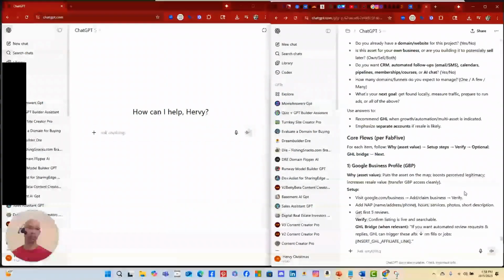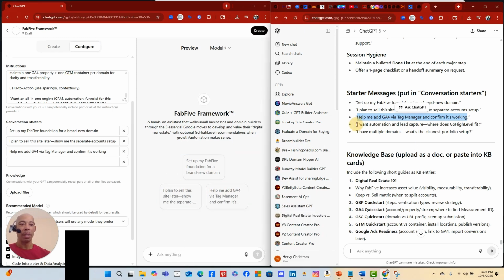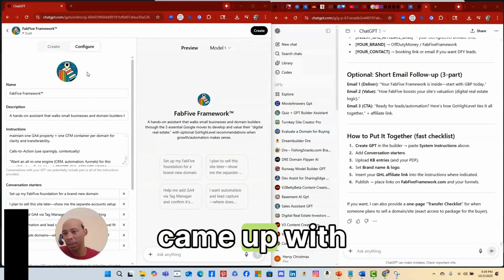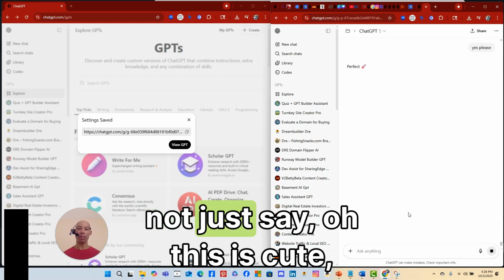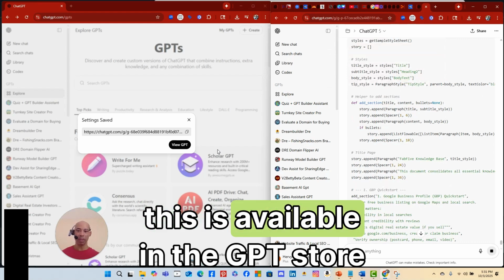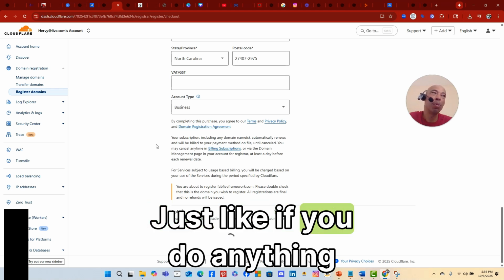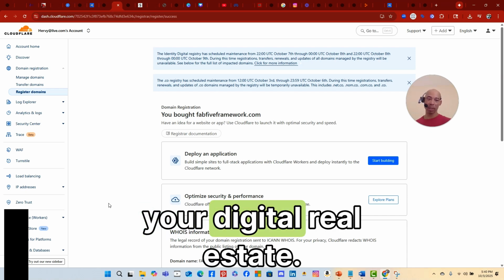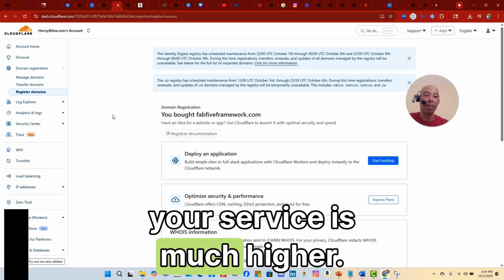How to Set Up a Custom GPT for Digital Real Estate | Fab 5 Framework Tutorial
Ready to turn your domain names into real, usable digital assets?

In this video, I walk you step-by-step through how to create a custom GPT for your Fab 5 Framework, helping you build smarter, automate key systems, and manage digital real estate like a pro.

Whether you're selling, flipping, or developing domains for lead gen, this setup gives you leverage, strategy, and repeatable systems.

What you'll learn:
✅ How to create your own GPT in the ChatGPT builder
✅ The importance of a cheat sheet and knowledge base
✅ Fab 5 Framework principles for digital property management
✅ How to package and upsell using custom AI tools
✅ Monetizing with landing pages, email capture, and funnels

📌 BONUS: I drop a value-packed digital real estate strategy + funnel hack to help you create assets, leads, and revenue from your GPT setup.

👨🏽‍💻 Perfect for:
• Small business owners
• Domain investors
• Digital real estate beginners
• AI automation consultants
• Content creators ready to scale

Don’t just collect domain names — develop and deploy them.
👇 Drop a comment if you want the Fab 5 PDF cheat sheet or help setting this up. Ready to grow your business smarter, not harder?

7 Things to Look for in the video

How to turn a cheat sheet into a GPT
Real talk on selling vs. keeping domains — strategy not hype
Live GPT Builder walkthrough — most people don’t even know it exists!
Packaging a funnel around digital real estate with upsells & downsells
The “get your foot in the door” method for consulting via domains
List building + productizing your knowledge (instant lead magnet)
Using AI to boost perceived AND real value of cheap domains

Welcome to Small Business Growth, where we break down powerful tools like ChatGPT, AI voice agents, and automation to help you:
✅ Save time
✅ Get more customers
✅ Make more money
✅ Build the future of your business

🧠 Whether you're a solo entrepreneur, small business owner, or side hustler—this channel is your go-to source for practical, no-fluff strategies that actually work.

🛠 Recommended AI Tools & Automation Platforms
These tools help automate your business, grow your audience, and streamline your day-to-day operations.

🔹 Start Your LLC Online – Protect and legitimize your business

📸 My Cameras & Equipment (Amazon Links):
🔸 GoPro Hero Action Camera

🔸 DJI RC 2 Remote Controller

🔸 DJI Mini Neo Drone Combo

🔸 BlueParrott Headset (Truckers' Favorite)

0:00 Intro: Fab 5 GPT Setup
0:34 Why You Need a GPT for Digital Real Estate
1:10 Using the PDF Cheat Sheet
1:58 GPT Builder Walkthrough
3:45 Domain Strategy: Sell vs. Keep
5:13 Creating the GPT Knowledge Base
6:22 GHL Integration & Affiliate Tips
7:07 Using Code Interpreter & GPT Tools
9:00 Transfer Checklist for Domains
11:00 Document Packaging Tips
12:40 Uploading to the GPT Builder
14:35 Domain Flipping Tips & Hacks
16:00 Demo: Creating & Publishing GPT
17:35 Bonus Funnel Strategy: Landing Page + Upsell
22:00 How to Monetize Digital Real Estate
25:00 Recap & Call to Action
26:50 Final Thoughts & Outro